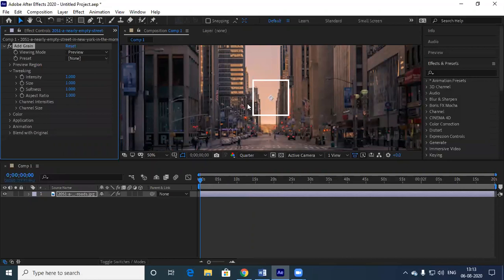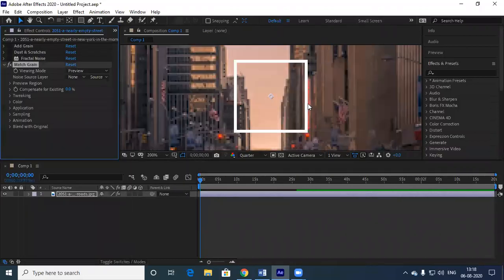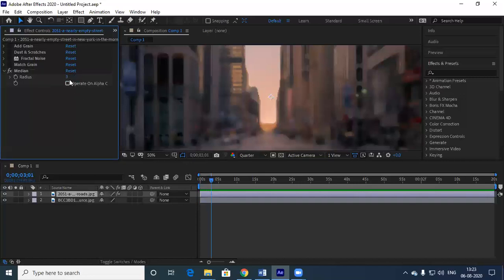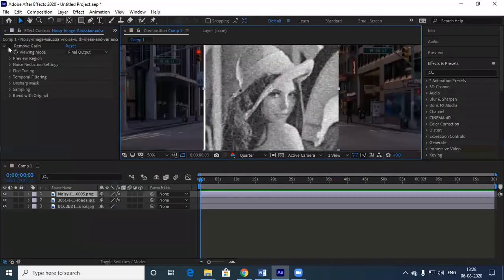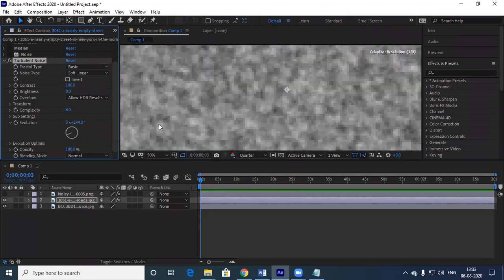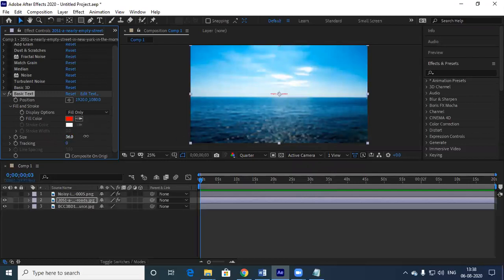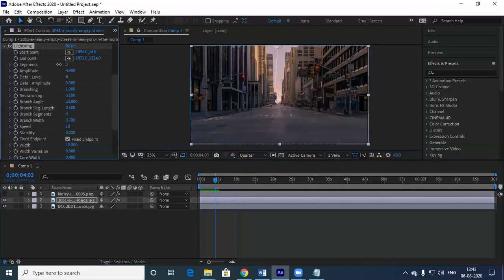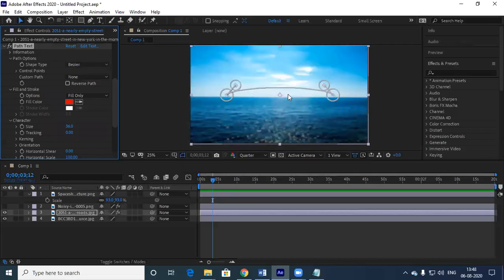6th August_Aftereffects_Effects_Part_01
Class video